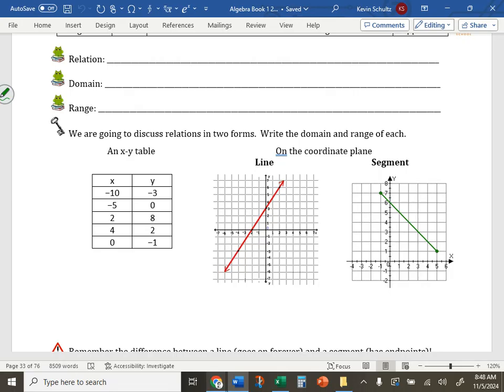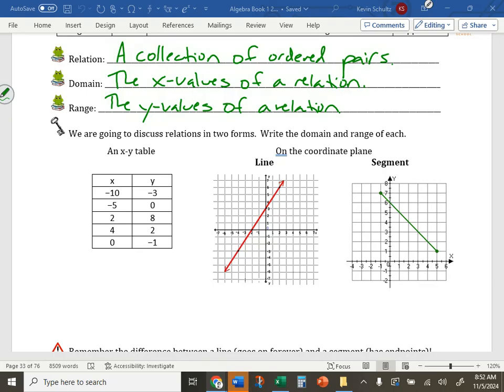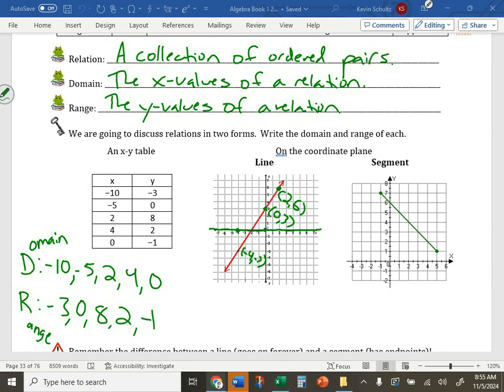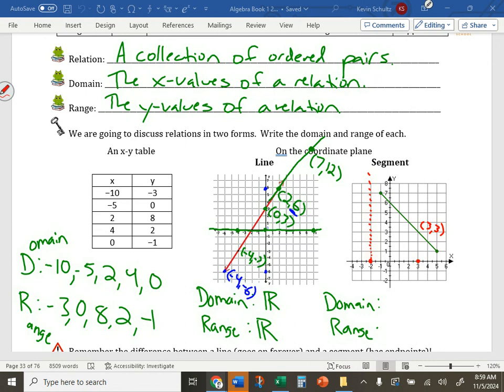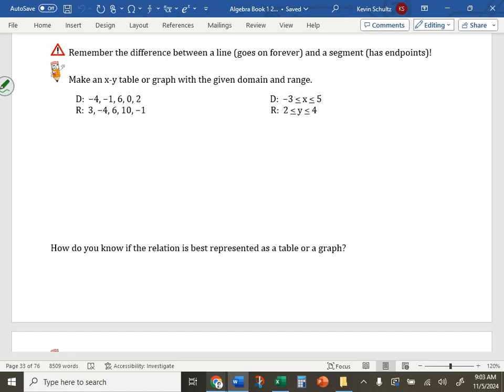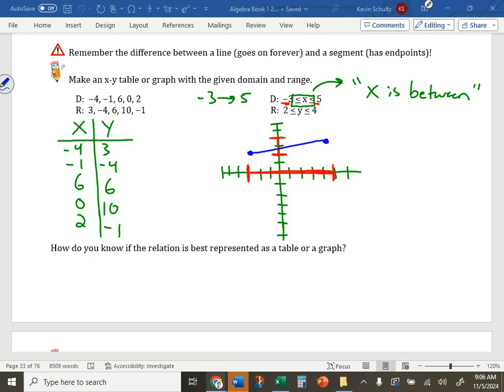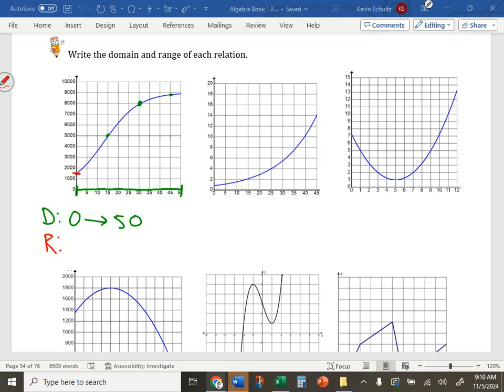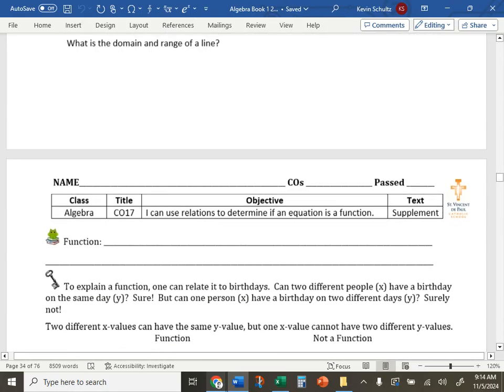Algebra 11/5/24 CO16...Domain and Range of a Relation